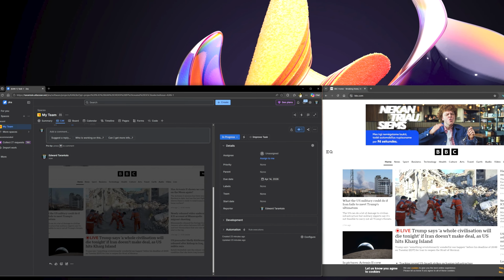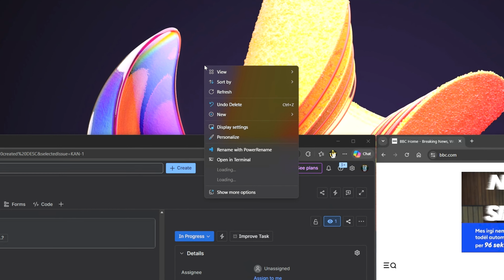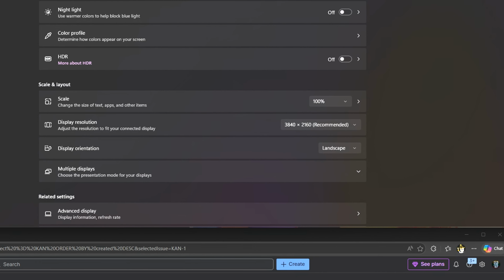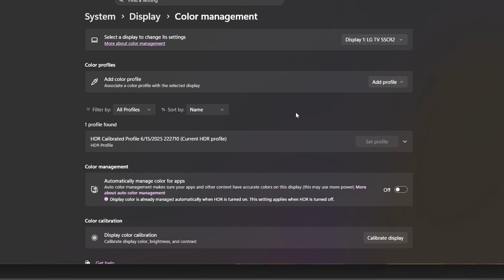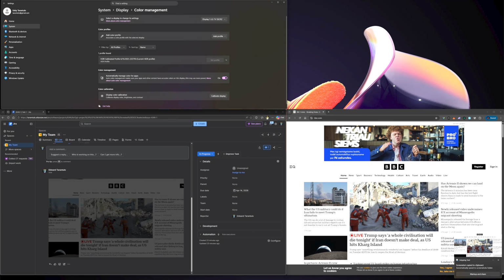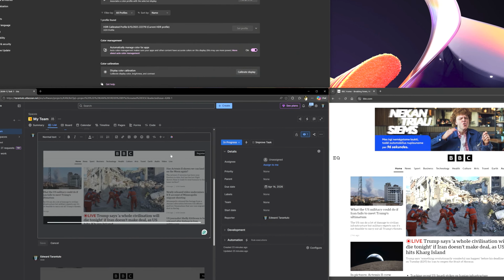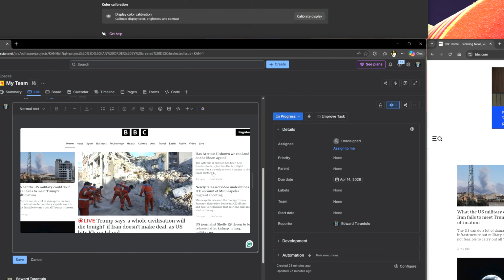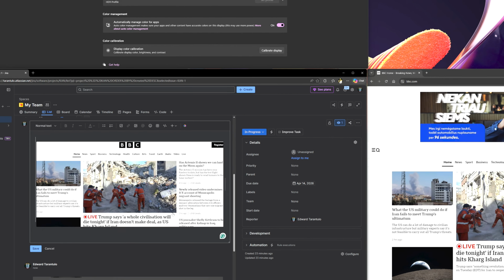Fix Dark Screenshots on Windows 11 HDR Issue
Windows 11 screenshots too dark or washed out? This is a common HDR issue and the fix takes under a minute.

Taking screenshots on Windows 11 and they come out too dark or washed out? This is a common HDR issue and the fix takes under a minute.

The problem happens when HDR is turned off but no color profile is managing
your display — causing screenshots to look much darker than your actual screen.

HOW TO FIX IT:
1. Right-click your desktop → Display Settings
2. Go to System → Display  → Color Management
3. Toggle ON "Automatically manage color for apps"
4. Take a test screenshot — it should now look bright and accurate
5. Restart your app or Windows if needed

📺 Try Prime Video free (US)
🇬🇧 Try Prime Video free (UK)